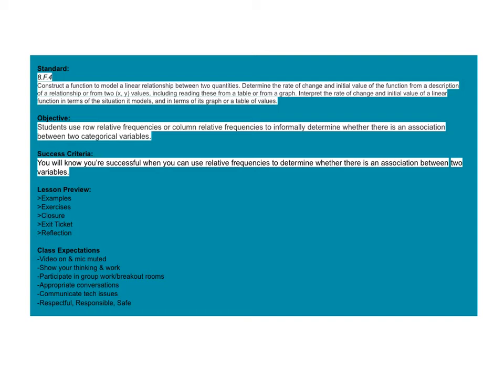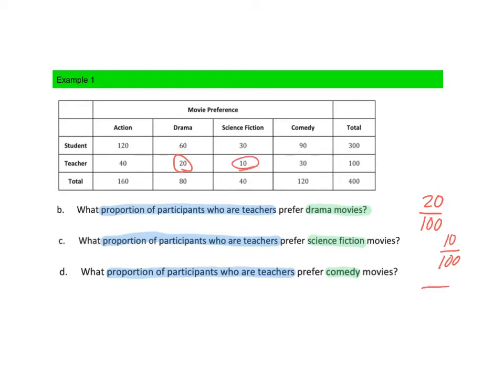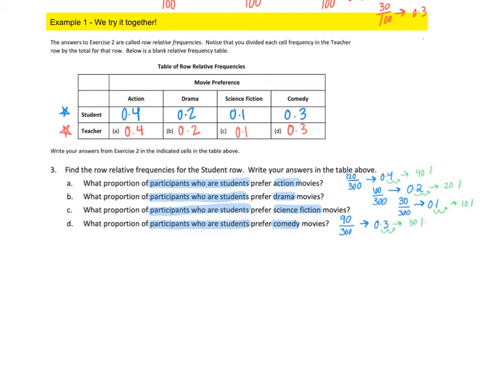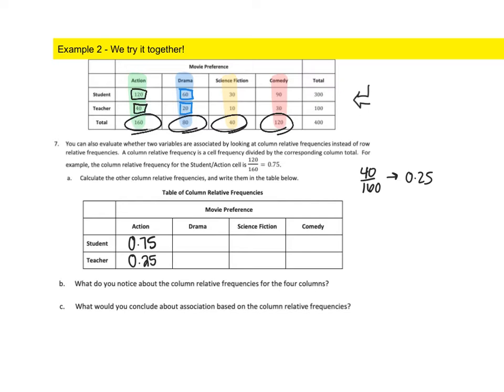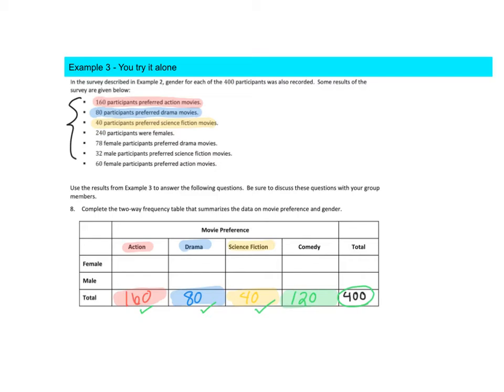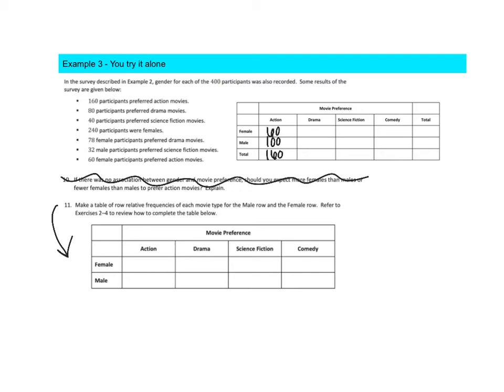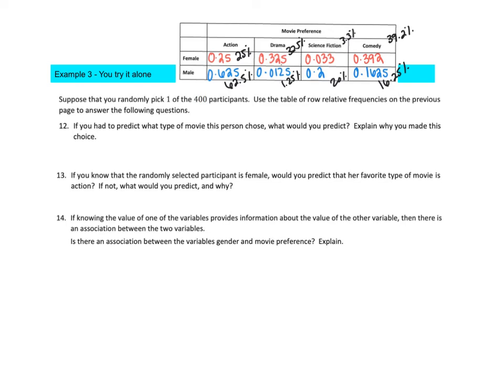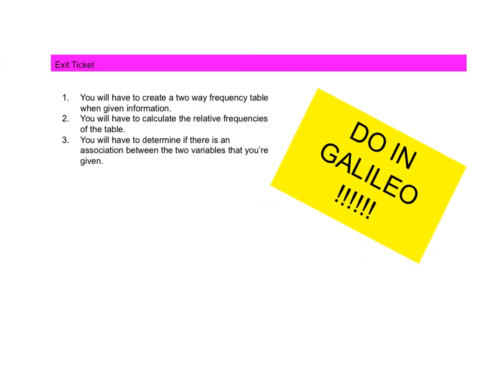Module 6, Lesson 14